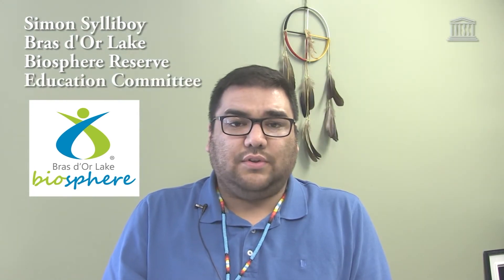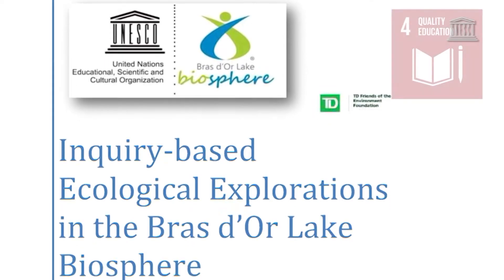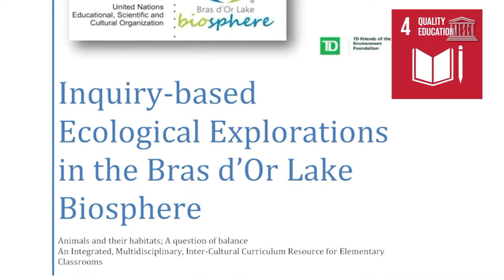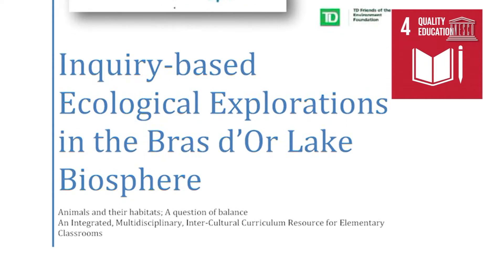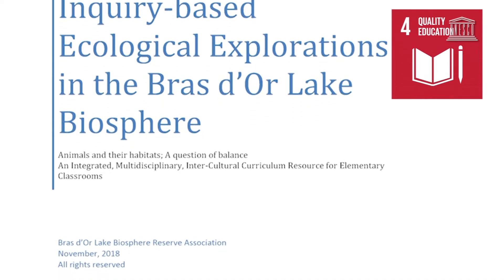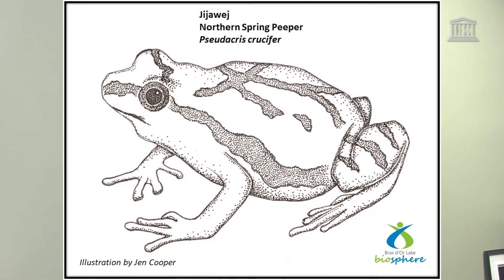Bras d’Or Lake Biosphere Reserve, Canada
Bras d’Or Lake is located in Nova Scotia and consists of a salt-water estuary watershed ‘inland sea‘ with three passages to the Atlantic Ocean. The Holocene transgression flooded a complex river-lake system of diverse geology, creating a small, deep inland sea with 12 significant watersheds draining both highlands and lowlands. The terrestrial, marine and coastal habitats provide a home for human populations, as well as other organisms.